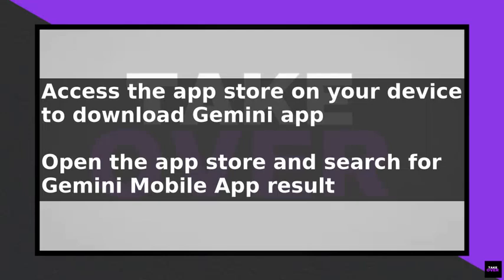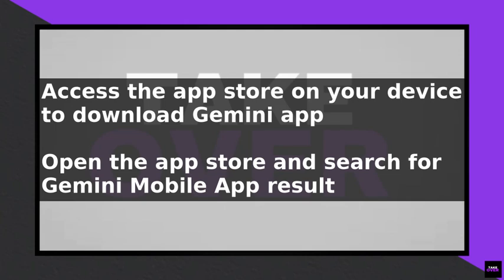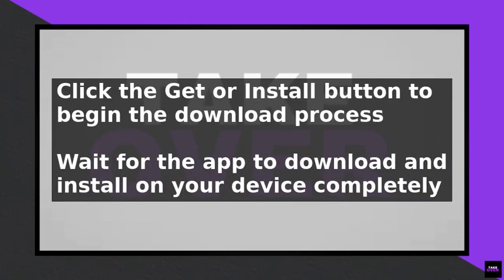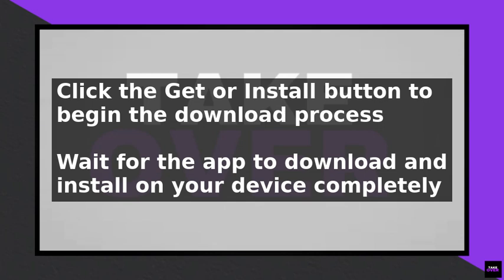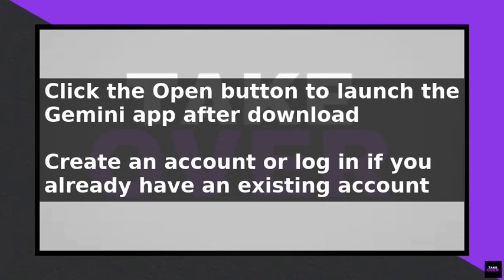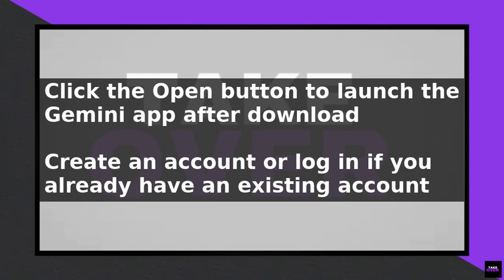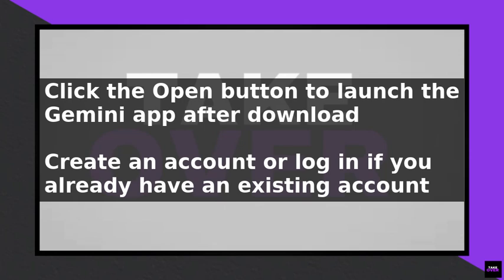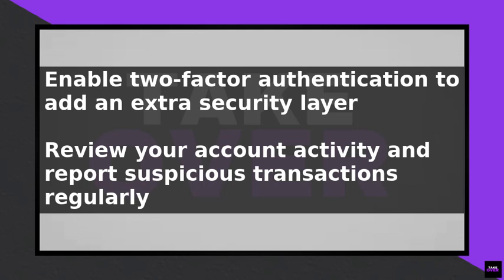How To Download The Gemini Mobile App (2025)